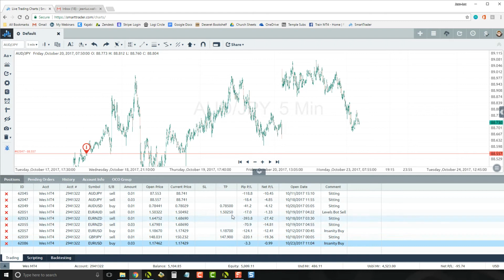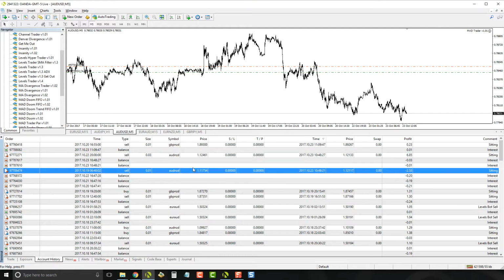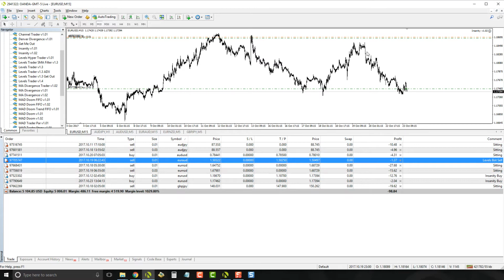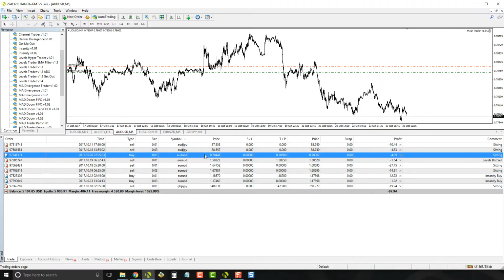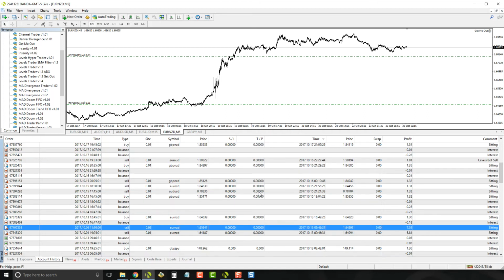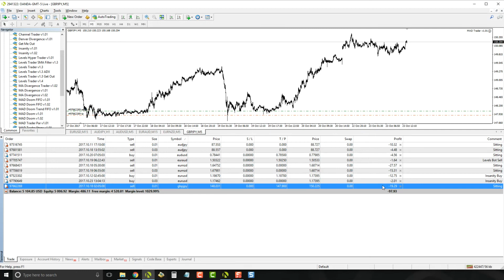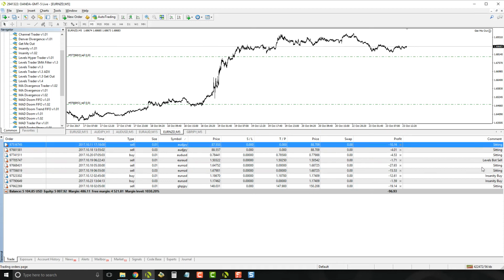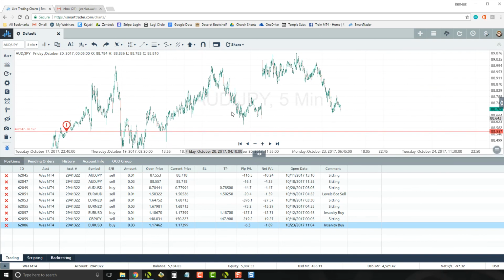What If My Trading VPS Shuts Down?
What do I do when the VPS shuts down that I am running my robots on?

I check all the trades FIRST to see if there are any that should be closed out.

Then, I start MT4 back up and the robots take over for me!

Want to let the robots trade for you? They are available now until the end of October! Check it out: